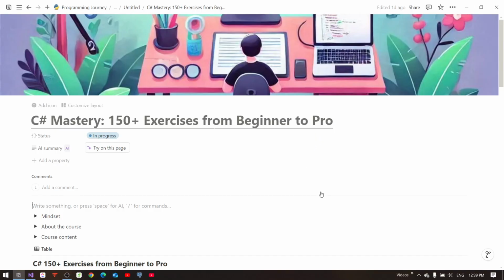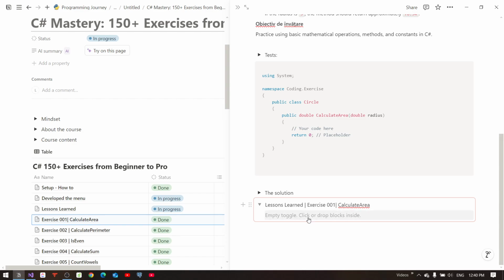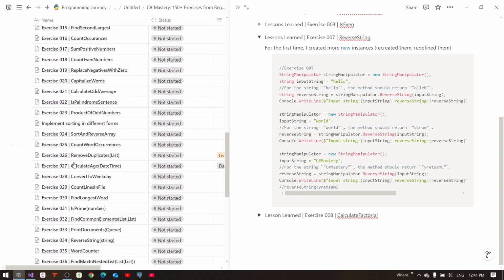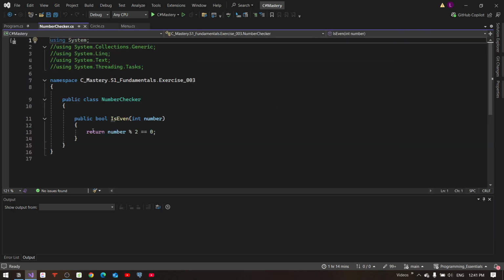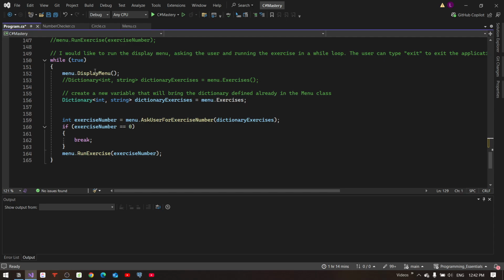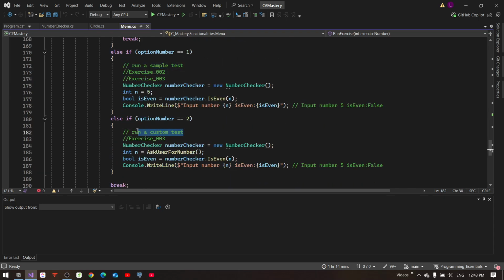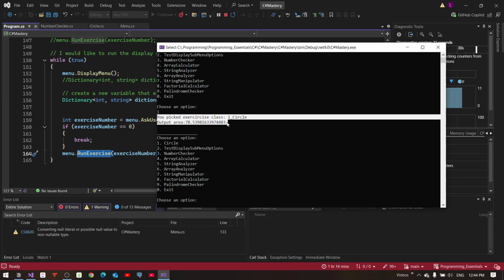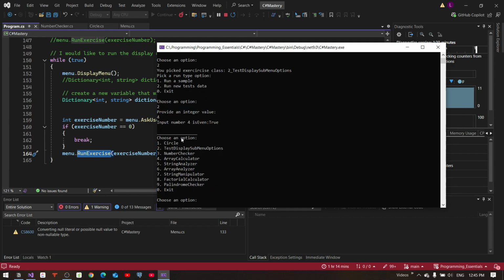Algorithmics Exercises - Setup and testing Coding like a pro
Algorithmics Exercises 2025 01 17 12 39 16